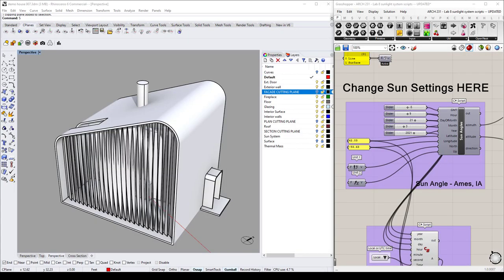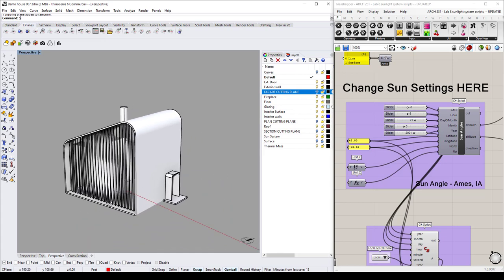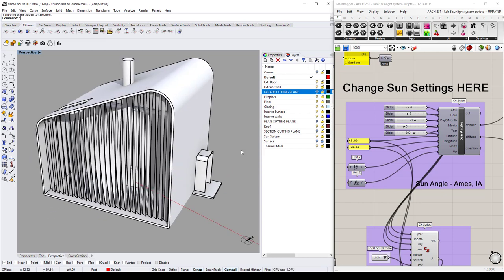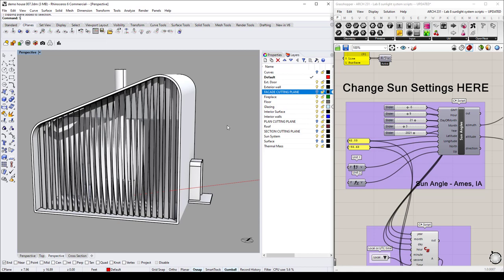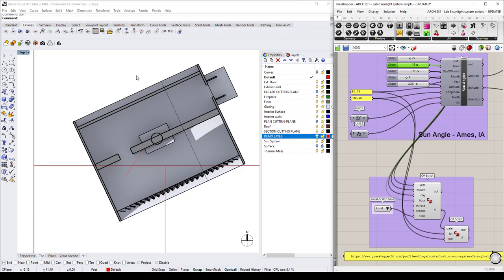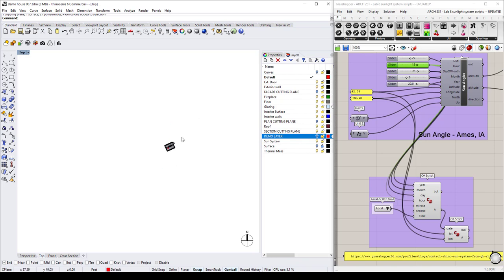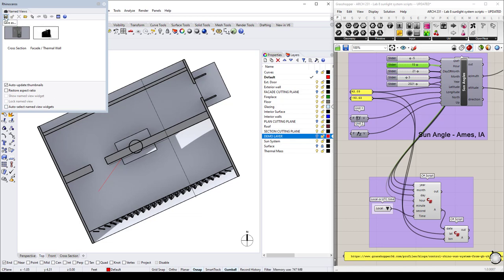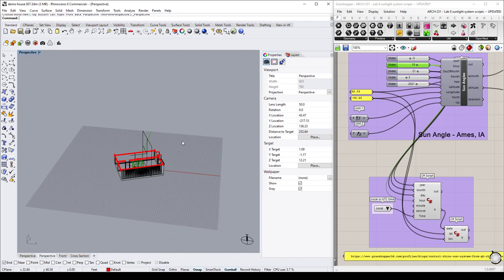ARCH 231 - Sun Study Documentation in Rhino and Grasshopper (Part 1)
This video describes the process for organizing your file in Rhino to produce a range of sun studies (e.g. shadow + sunlight) over various times of day and throughout the year. We use a Grasshopper script that generates sunlight angle and automatically updates the Rhino sun system.